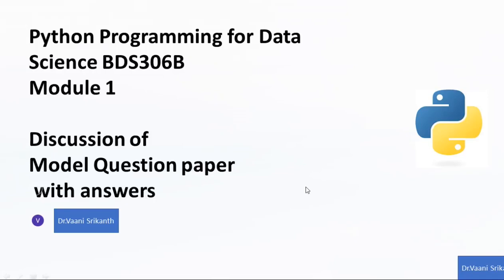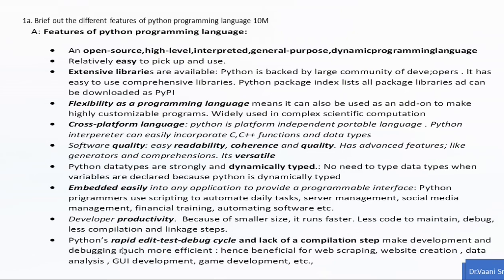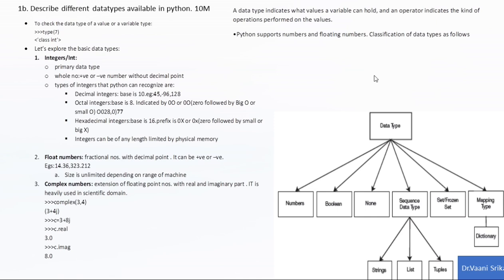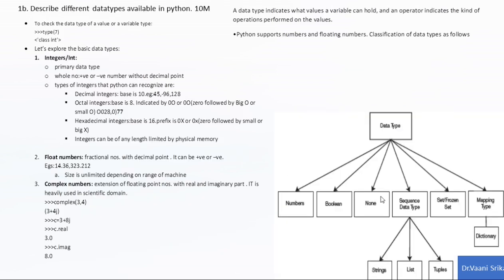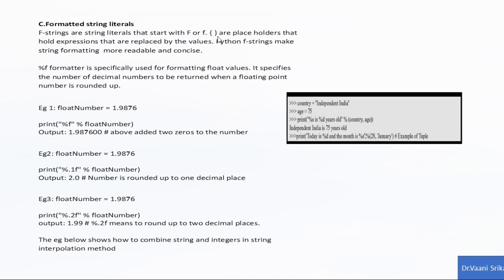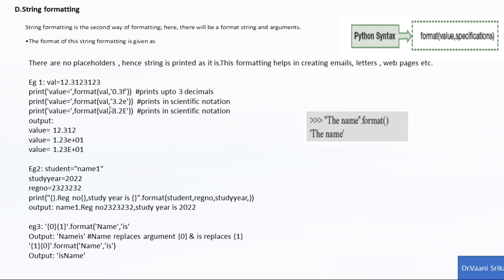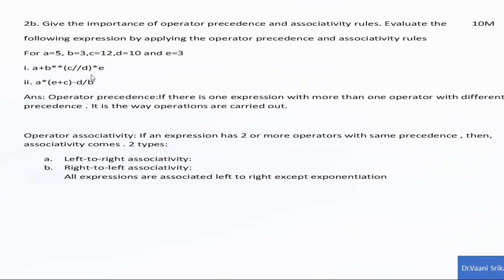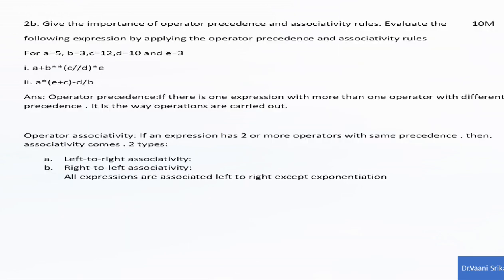Module 1: Discussion of Model QP with Solutions | BDS306B | VTU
Discussion of answers of Module 1 for the model question paper
Topics covered are:
1. features of python programming language
2. Datatypes in python
3. Formatting output using print() method-string interpolation, formatting string literals
4.Operator precedence and associativity rules